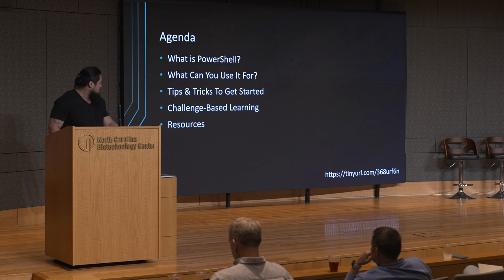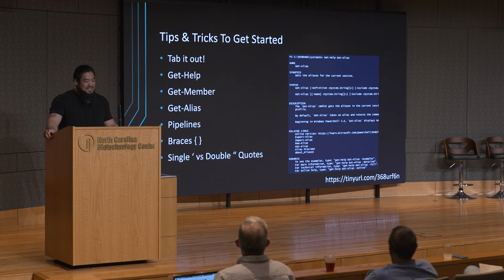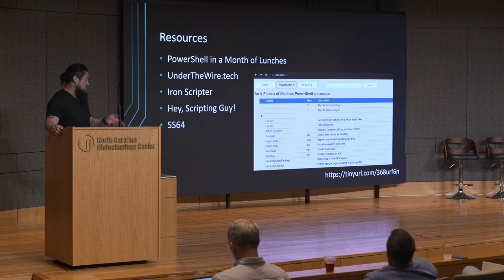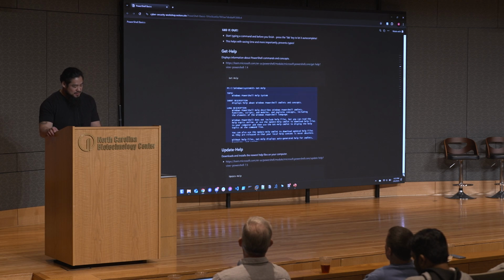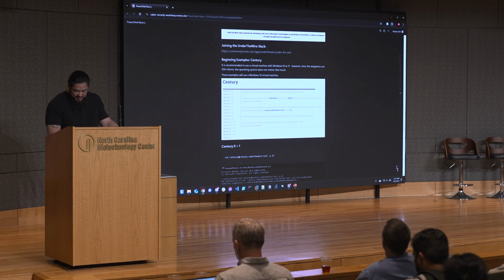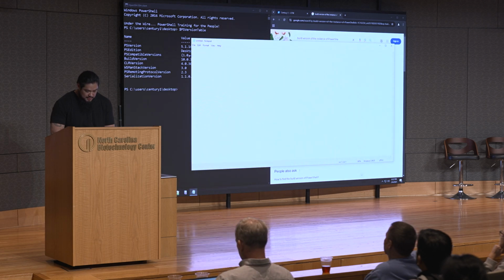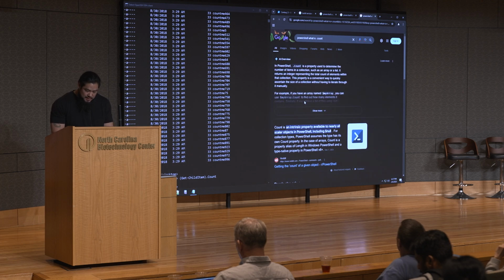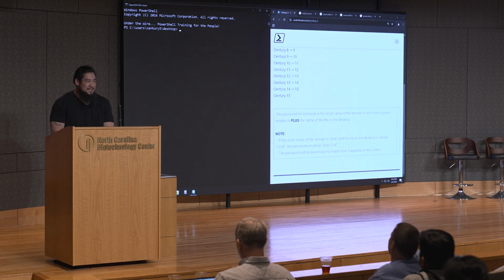Back-to-Basics | Mark Nakamura, Director, Security Analytics & Operations Principal